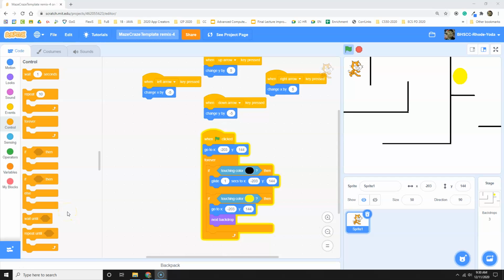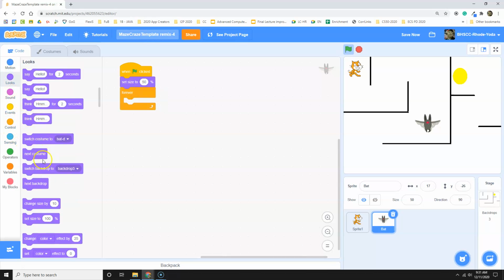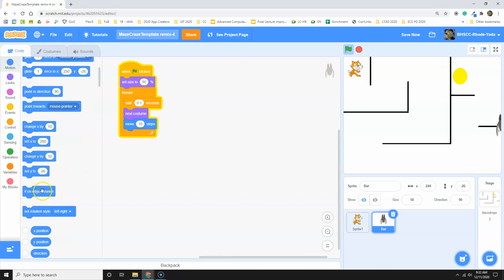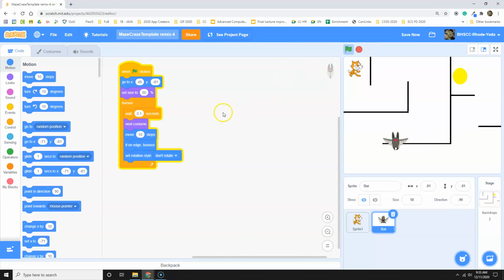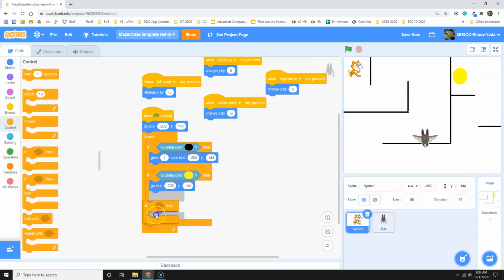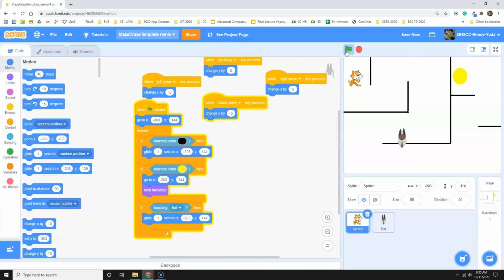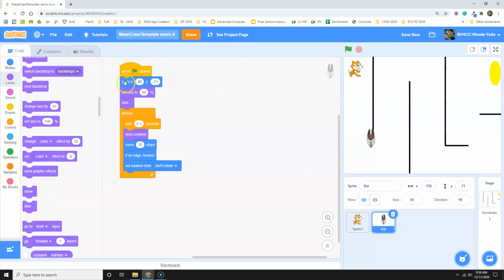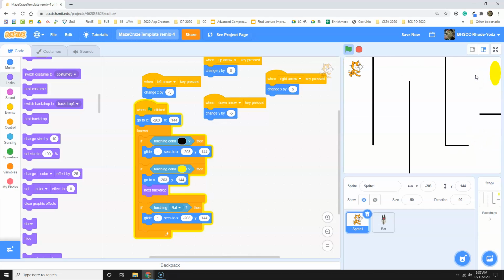Amazing Scratch Challenge Adding Objects to Avoid